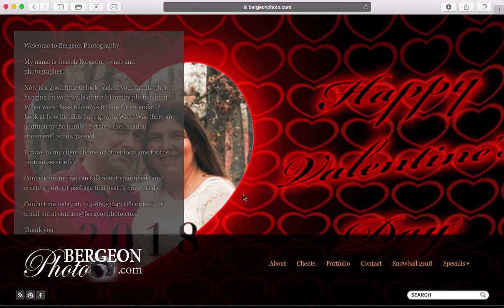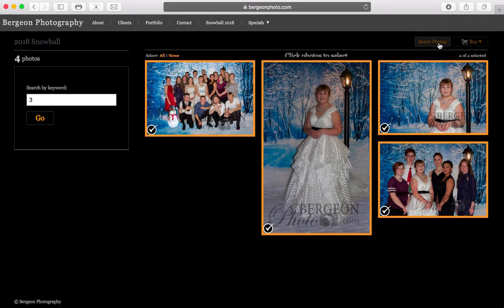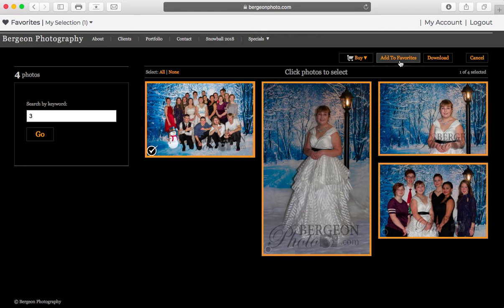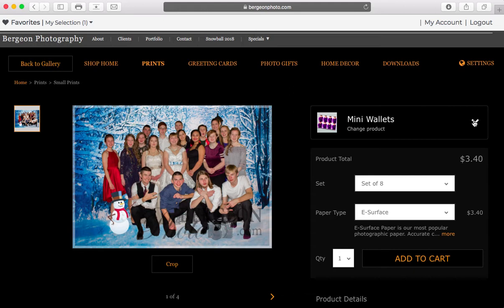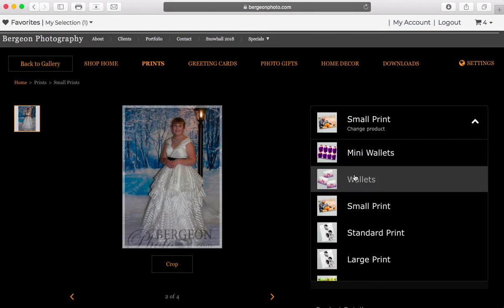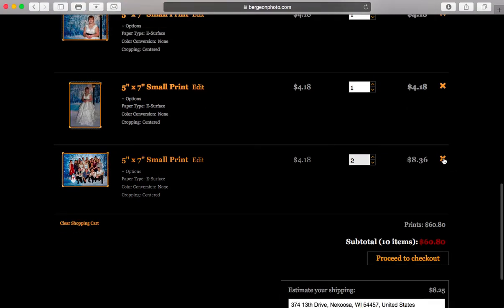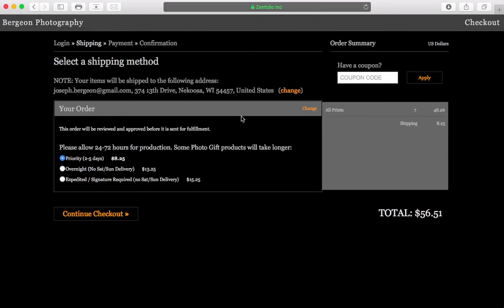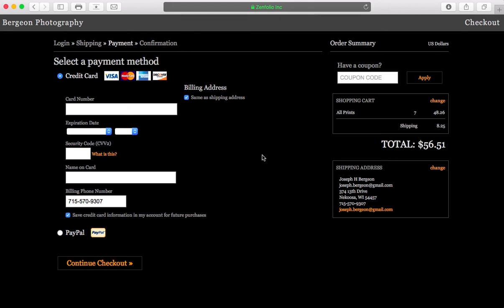How to Favorite & Order from computer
This brief tutorial will describe how to select a "favorite" (heart) picture. This is either for the photographer and/or to share with others.

This video will also cover the very basics of how to place an order from my web site via a computer.

If you have any questions, please direct them to my email, phone or text or Facebook message.

If you are an artists and want to showcase and possibly even sell you work on line, then I encourage you to check out Zenfolio.